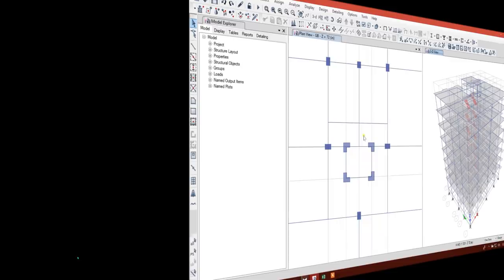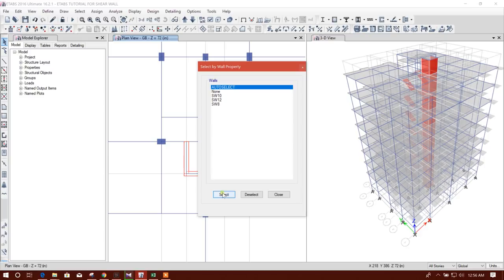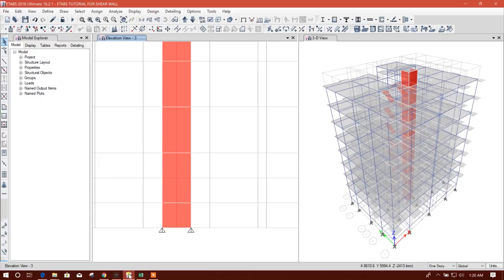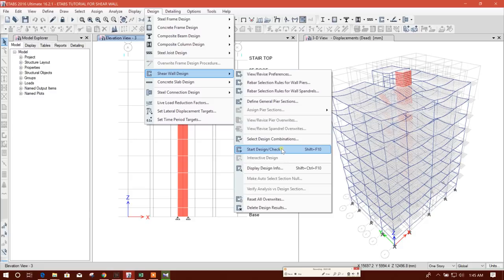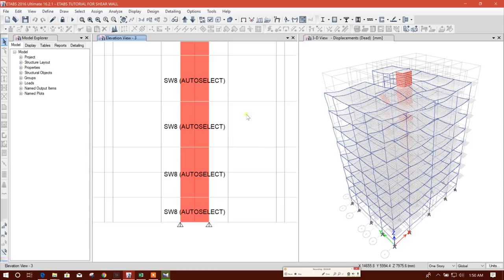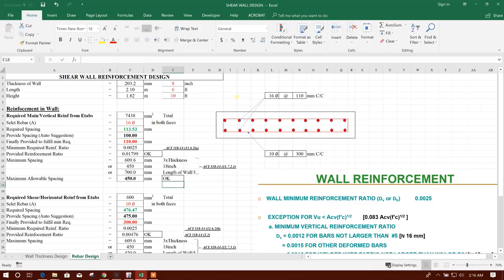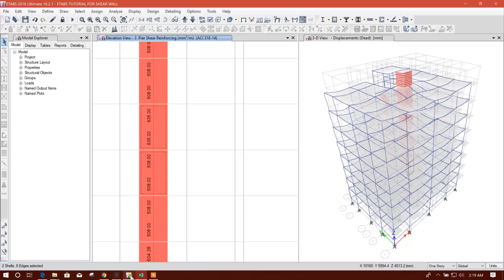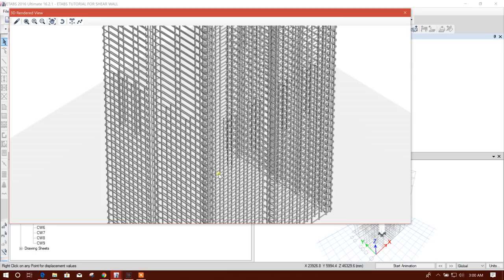Shear Wall or Lift Core Design in Etabs in Details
AUTODESIGN/AUTOSELECT SHEAR WALL THICKNESS  & DESIGN OF REINFORCEMENT IN DETAILS. DON'T MISS IT. REBAR DESIGN EXCEL SHEET JOIN AS MEMBER OF DECODE BD.